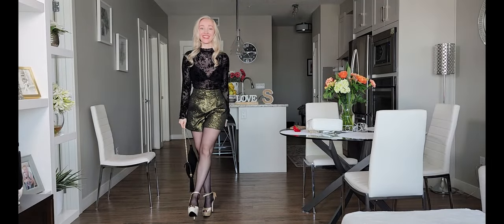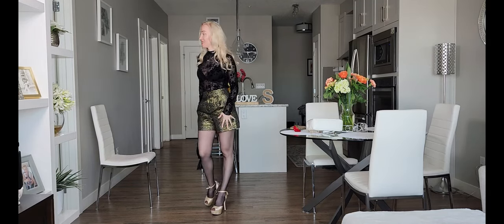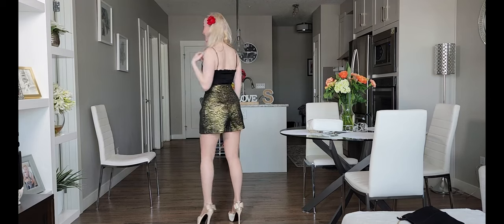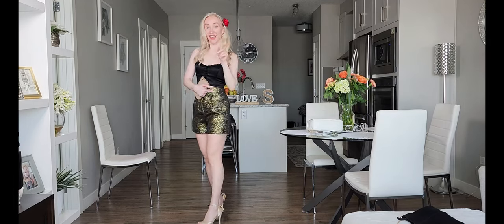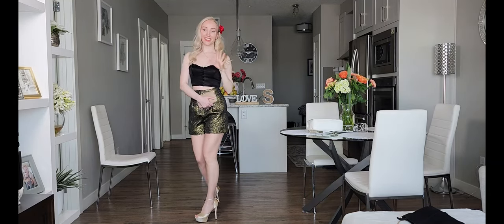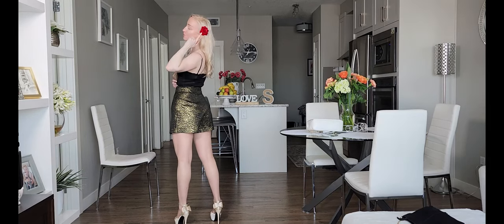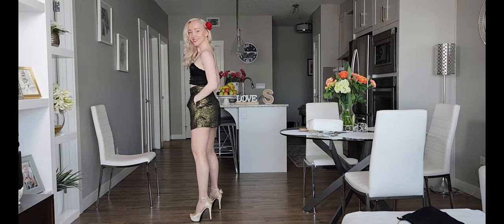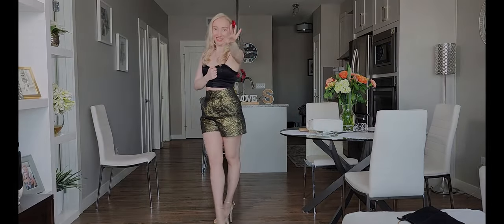𝗧𝗿𝘆 𝗢𝗻 𝗛𝗮𝘂𝗹 ~ 𝗙𝗮𝘀𝗵𝗶𝗼𝗻 𝗧𝗿𝗲𝗻𝗱𝘀 👗 ~ 𝗠𝗼𝗱𝗲𝗹𝗹𝗶𝗻𝗴 sparkly shorts ~ 𝗔𝗦𝗠𝗥 ~ 𝗚𝗲𝗻𝘁𝗹𝗲 𝗪𝗵𝗶𝘀𝗽𝗲𝗿𝘀 𝗦𝗻𝗶𝗻𝗲𝘃 𝗔𝗦𝗠𝗥 🌻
Helps me tremendously with creating more content for you! 😚

If you don't know me, I'm a freelance model & content creator of an amazing fashion & beauty tips to make every day count!
Modeling hosiery, high heels, short skirts & dresses and a lot more!😍
Sounds so amazing right? 🥰

These fashion trends and tips are amazing for when you are teen, young adult or who enjoys fashion and want to be a fashionbaby ;)

Let's make this world more attractive and fashionable because beauty around us gives us strength and energy, motivates us to grow, exercise, eat healthy and most of all have fun! 😚
I hope you guys get inspiration from watching fashiongirl about moda and fashionmode as I lovefashion, modeling. It gives me motivation to do more fashionlooks because lifeisbeautiful! 😊

I hope you guys enjoy my fashionblog as I'm happy fashionlover who enjoys to share cute outfits, give beautytips and answer all your questions about fashiontrends and who loves to dresstoimpress and enjoylife.

Please followme 👇😊so I can create more funny, cute and entertaining videos about summer dateoutfits for fashiondaily fashionweek! And always remember lifeisgood with highheels and littleblackdress👗 style! 👍💝

AV女優|絲襪美腿 , 你們的美腿女神來了 , 姣好的面容，高超的口技，雪白的肌膚，黑絲美臀，脫或不脫都很誘人
穿絲襪誘惑老闆. 腿控必 看
痴女的誘惑 巨乳，內衣，黑色絲襪，美臀
裸腿，黑絲，黑色吊帶絲襪
高跟美腿，美臀緊緻
巨乳，長腿，翹臀，細腰
高跟美腿肉色丝袜美女超短旗袍性感美腿福利
丝袜玉足美腿
丝袜,玉足,肉色丝袜,美腿,丝袜美腿,丝袜美女

一部百貨店さんで高級な物は試し履きさせていただけましたが、ストッキングは基本的に試着ができないので、パッケージだけでは商品の特徴が掴みきれず、買ってから「しまった」「なんか違う」と思うようなものもありました。凄くいいのに世に浸透していない商品も勿体ないですよね。なので、皆さんが購入する際の参考になるようレビュー動画を配信しています。

履き易さ、着圧感、肌触り、色ムラ、テカリ感等を忖度せずオリジナル表現を交えながら伝えていきたいと思います。元モデルという経験を活かし、脚が綺麗に見えるようポージングも工夫しています。

美容機器からコスメ、ファッション、ダイエット、家電、便利グッズなど、まじめに向き合い消費者目線で忖度なくレビューしていますので購入の参考にしていただけたら嬉しいです。将来的にオンラインショップや通販番組をやりたいです。

어 스커트 입니다 하이힐과 함께 & 스타킹
데이트 룩
룩북

스타킹
丝袜
絲襪
ストッキング
मोज़ा
чулки
جوارب
medias
bas

Чулки, сексуальные чулки, мини-юбки, кожаные юбки, мини обтягивающие платья, соблазнение босса, сексуальная школьница, горячая учительница, взгляд учителя, пояс для чулок, высокие каблуки, длинные красивые ноги

Панчохи, сексуальні панчохи, міні -спідниці, шкіряні спідниці, міні обтягуючі сукні, спокусити начальника, сексуальна школярка, гаряча вчителька, погляд вчителя, пояс для підв’язки, високі підбори, довгі красиві ноги